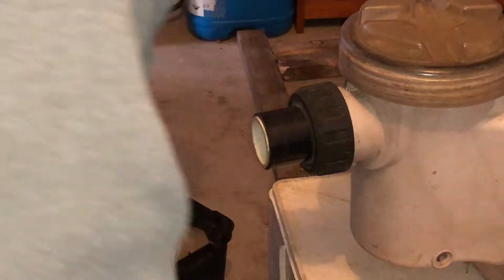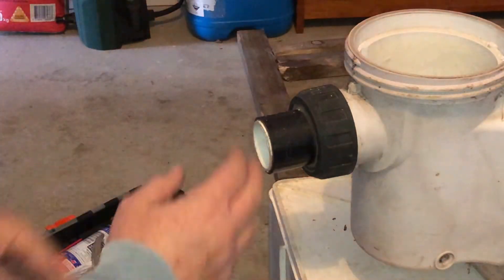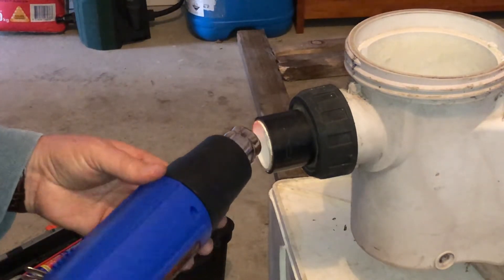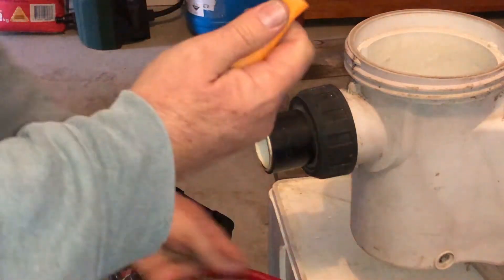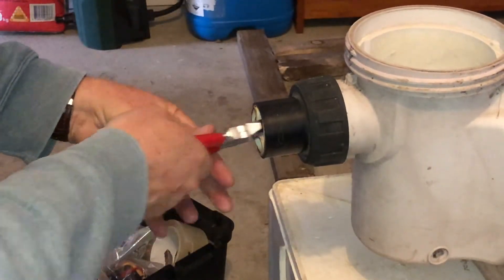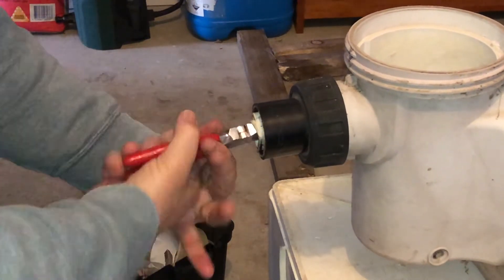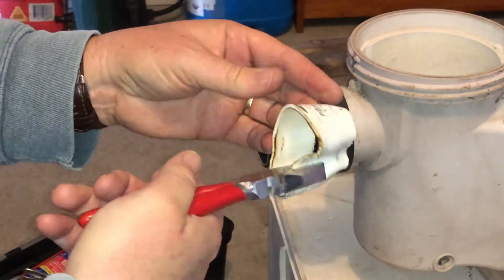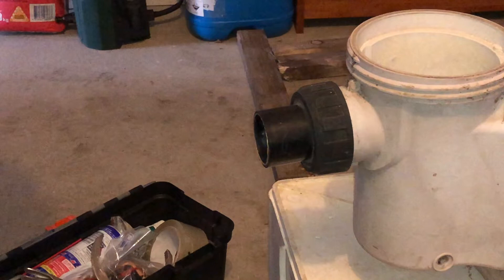How to Heat out PVC fitting in a delicate situation like a pump or union or valve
I show you how to heat out a PVC fitting when you are close to other parts

To buy a new pump or Filter
Mark runs PoolnSpa Supplies Australia he sells Pool n Spa equipment Australia wide.

Amazon US (Ships Worldwide)
Hayward Tri Star VS
Hayward Super Pump VS
Hayward MaxFlo VS
Hayward EcoStar VS
Pentair Variable Speed Pump

Hayward MaxFlo Single Speed Pumps
These are the less expensive version like the PowerFlo in Australia

Hayward SuperPump Single Speed Pumps
These are the better pumps, with larger Flo Rates